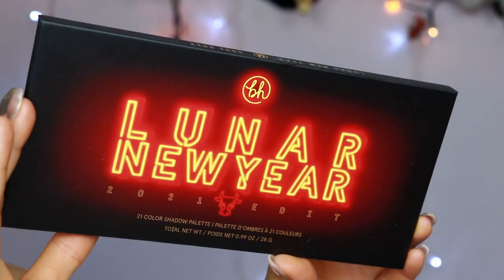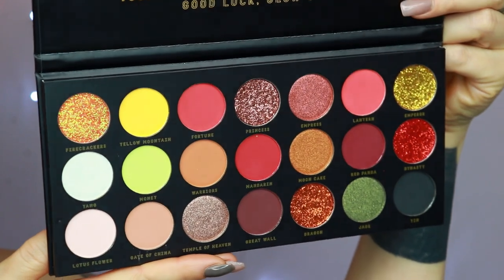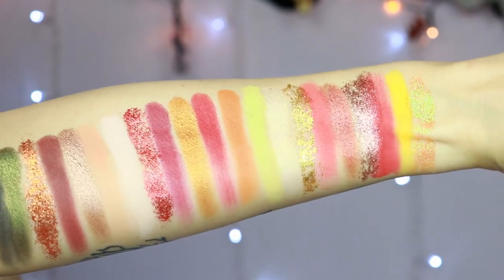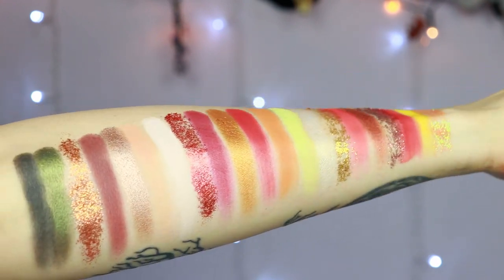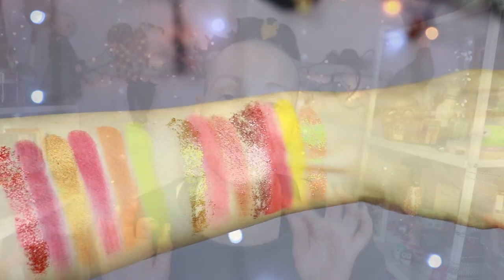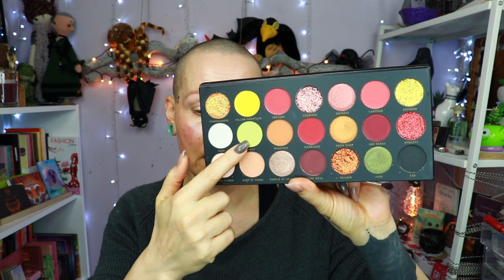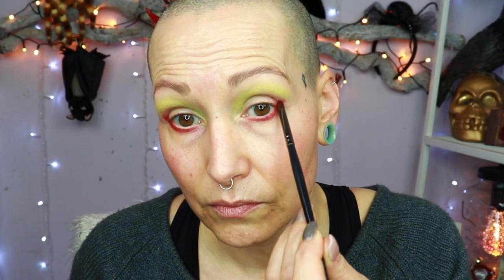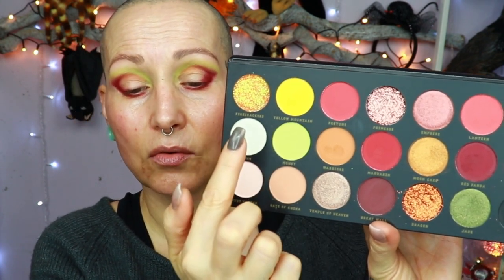BH Cosmetics LUNAR NEW YEAR palette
Welcome my Lovely Nestlings! In today's video, I'm playing with the Lunar New Year palette from BH Cosmetics

🟣FRECKLES:
◾️Lottie London Freckle Tint
🟣POWDERS:
◾️Catrice Poreless Perfecting Pressed Powder
◾️Catrice Universal Bronzer

    Nomad Cosmetics: NIKKIRAVEN10
    Myali Beauty: NIKKIRAVEN
Makeup Revolution (£5/€5/$5 off 1st Order (£30/€30/$30+))

💜P.O.Box/Postal Address:
t.a.v. Nikki Raven
Sluisdijkstraat 56
1781 EJ Den Helder
the Netherlands